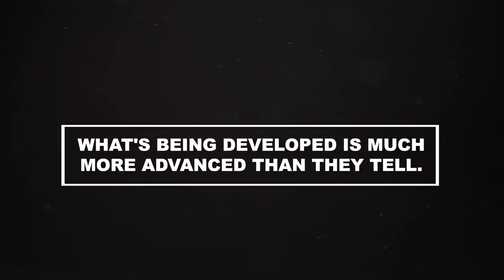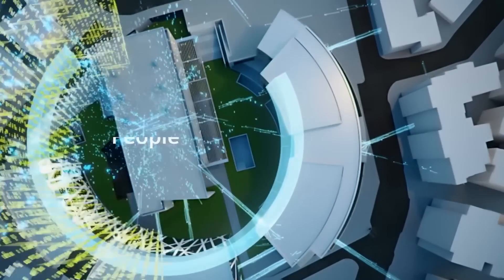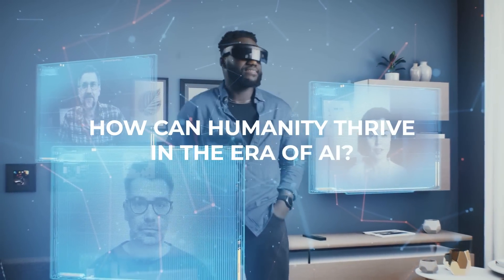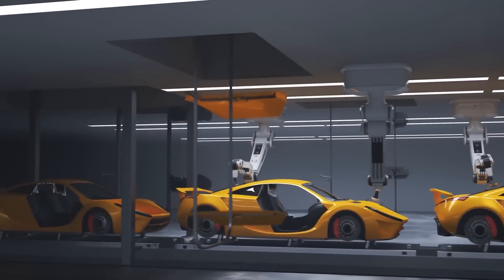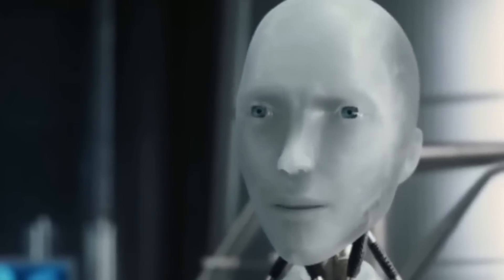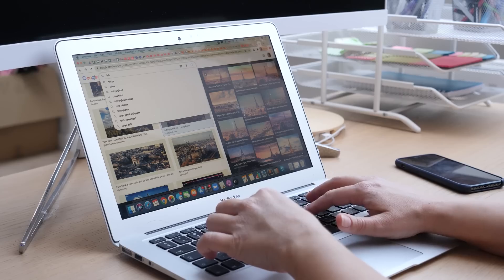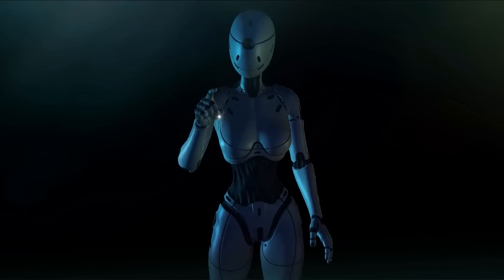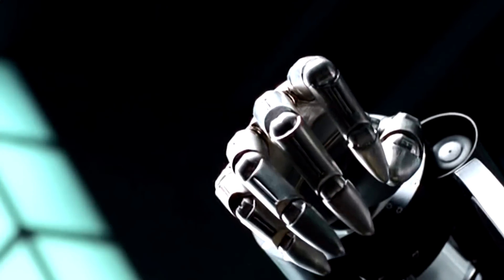10 Things They're NOT Telling You About The New AI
10 Things They're NOT Telling You About The New AI
Welcome to an enlightening journey into the world of cutting-edge AI technology and its profound impact on the corporate sector! As businesses embrace the potential of AI, it's essential to be well-informed before taking the plunge. This video serves as your indispensable guide, unveiling 10 secrets about the new AI that will revolutionize your understanding of its applications in the business landscape.

The future of business is undeniably intertwined with new AI, but deciding whether to invest in this transformative technology can be daunting. Fear not, as we're here to assist you in making an informed decision that aligns with your company's goals. Our mission is to shed light on crucial aspects of AI that might have eluded your attention until now.

From the outset, we'll immerse you in the most compelling AI-related news and developments, providing an insider's perspective on the industry's latest breakthroughs. Delve deep into the intricacies of AI, from overcoming control challenges to ensuring top-notch quality assurance - we leave no stone unturned in our exploration.

But our aim doesn't stop at merely informing you. We're here to demonstrate how cutting-edge AI can be harnessed to address your business's specific challenges effectively. Whether it's optimizing customer service, streamlining financial processes, enhancing production efficiency, or tackling development tasks with unparalleled precision - AI has got you covered.

Unleash the true potential of AI as we explore its unmatched features and astounding automation possibilities. Witness firsthand how AI's transformative capabilities can elevate your business to new heights, revolutionizing the way you operate and interact with your customers.

Join us as we unravel the top 10 secrets that the AI industry has been keeping from you. From debunking myths surrounding AI's capabilities to addressing crucial topics like implementation control and potential risks - we leave no stone unturned in our quest for knowledge.

Expect to be astonished as we present compelling evidence showcasing the real-world applications of AI across various industries. Witness AI's prowess in action as we reveal its characteristics that surpass even your wildest expectations.

By the end of this video, you'll be armed with the knowledge and insights needed to embrace AI confidently, empowering your business to thrive in an AI-driven world. Don't miss out on this transformative experience that will reshape the way you perceive and harness AI technology.